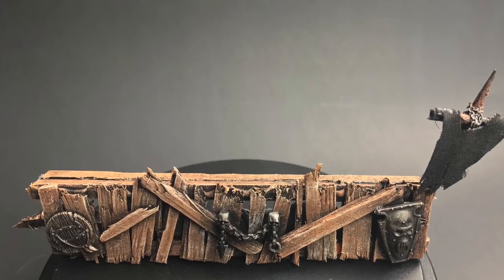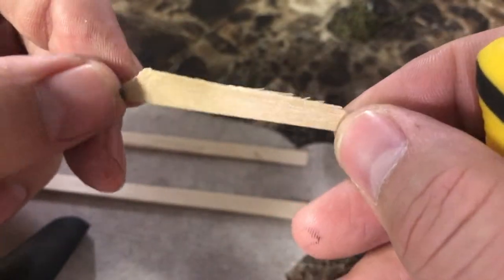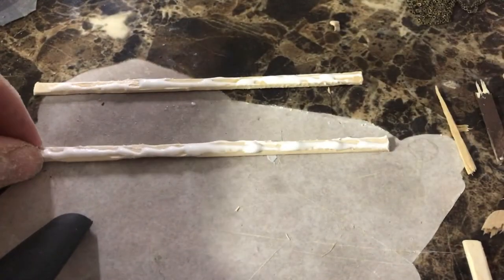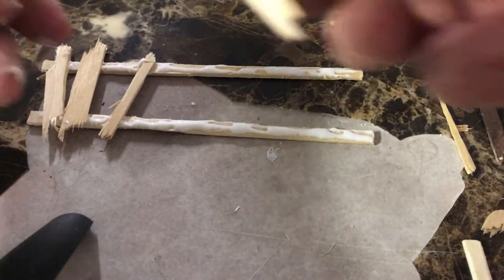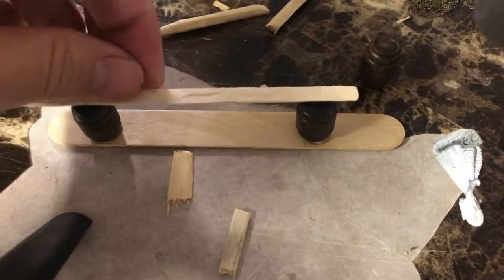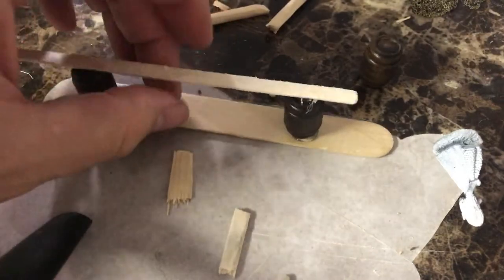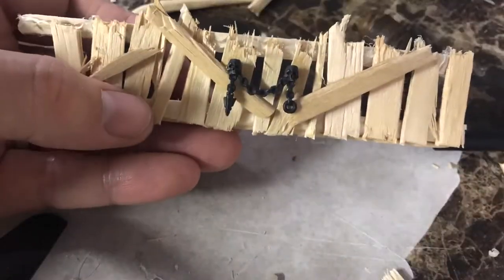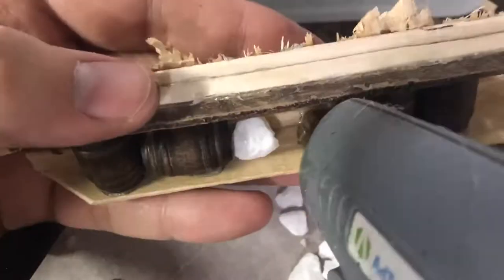How to Build Barricades for DnD, Frostgrave, Warcry, or Age of Sigmar!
Hold the line at all costs! The dead approach!

In this video, I will show you how to make Barricades for your DnD game. You could also make a bunch of these to fill out your Frostgrave, or Warcry table. Dnd terrain doesn't have to be expensive to look good!

Tools Needed:
Various sized craft sticks (you can’t go wrong on this build!)
Barrels I found at hobby lobby.
Random bits from leftover kits.
Craft Paint

Optional: Dremel. Not mandatory, but makes crafting life easier and distresses the wood.

Paints:
Dry brush burnt umber followed by chestnut with final highlight of golden brown. Chain bits are army painter gun metal. Stone is pewter gray base and rainy day gray drybrush on top.

Again this is a good starter project and you can’t go wrong with whatever paints you have around. Don’t use your expensive mini paints! Everything should be available at your local dollar store or Walmart type store.